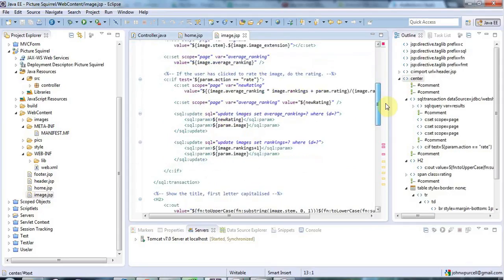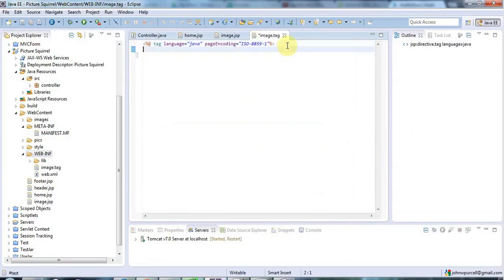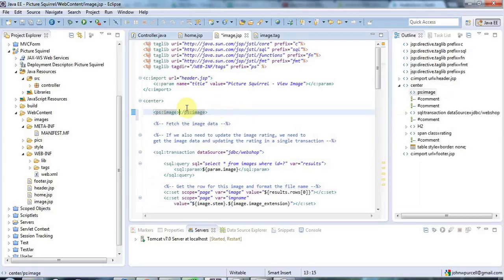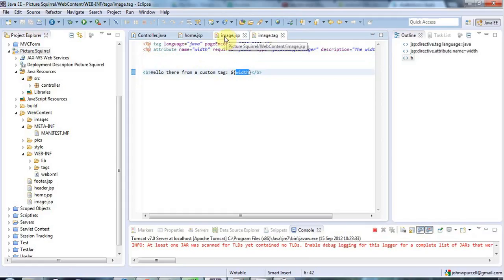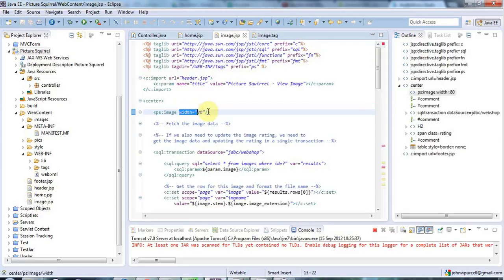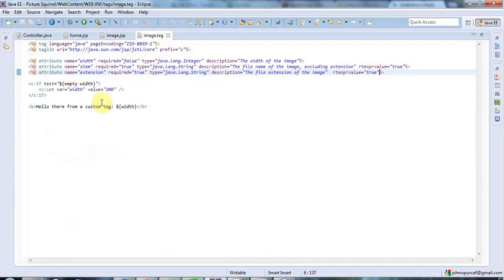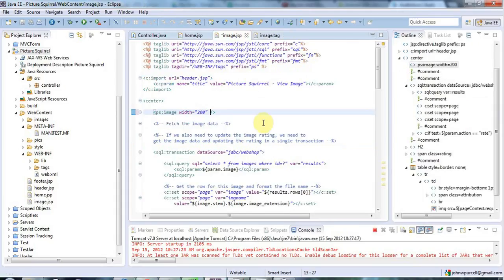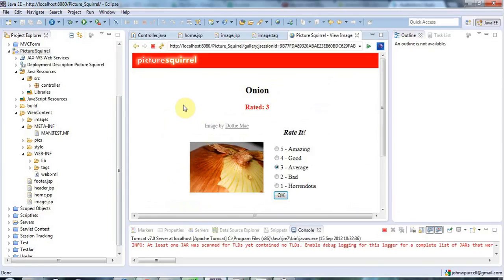022 Custom Tags